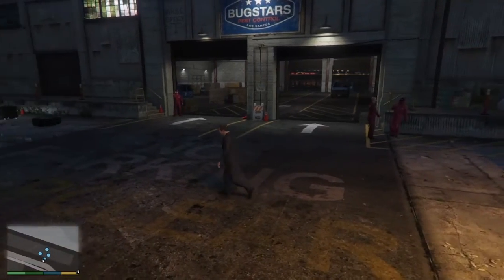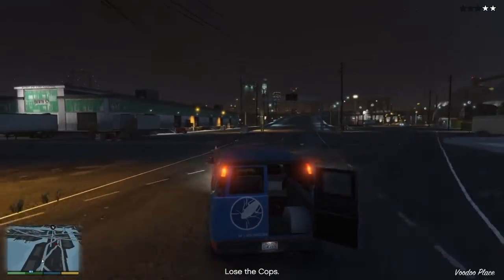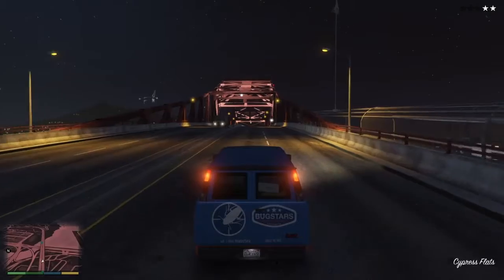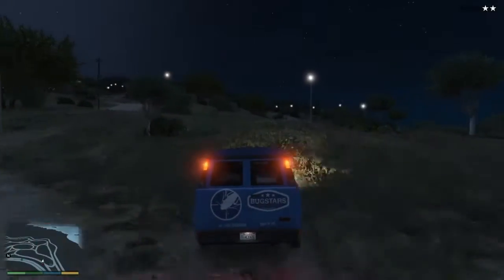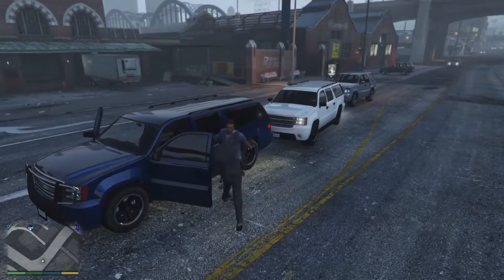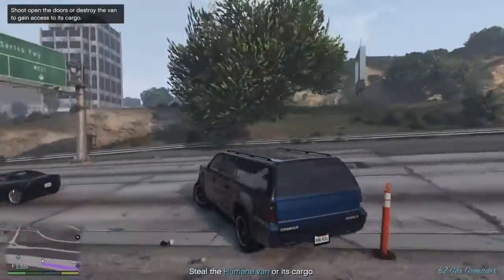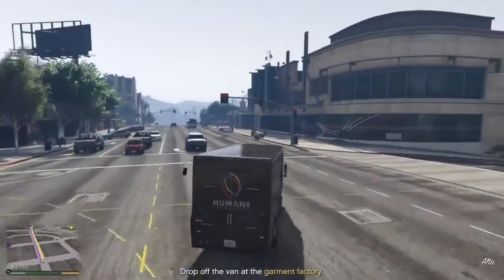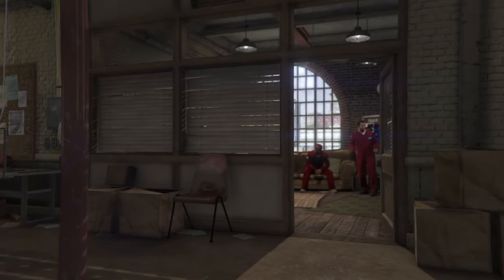GTA V, Story Mode: 011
In this series we will cover Grand Theft Auto V
and follow Michael, Trevor & Franklin around Los Santos.